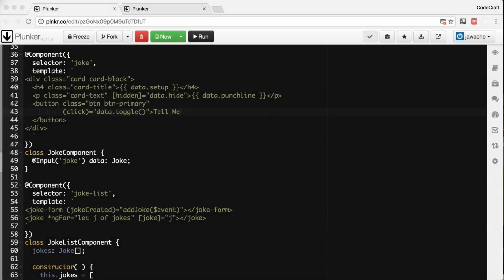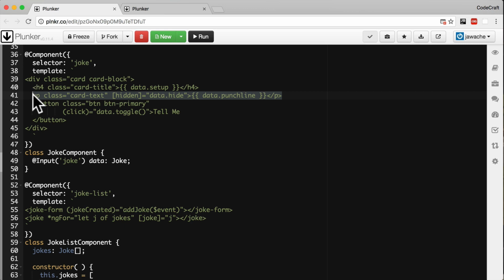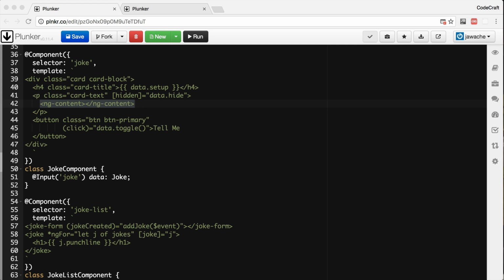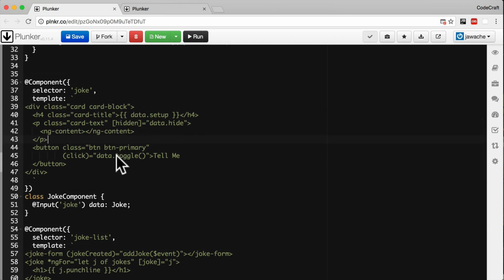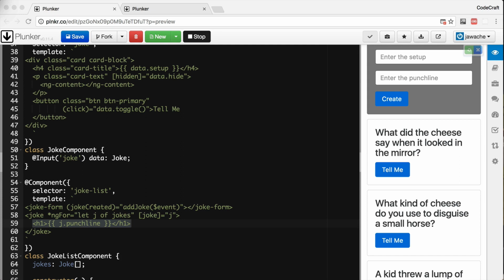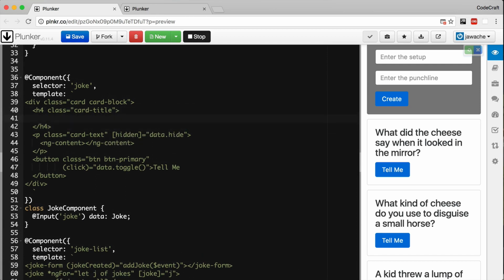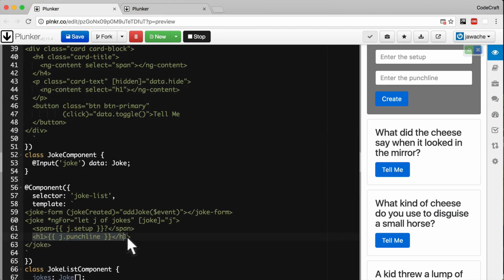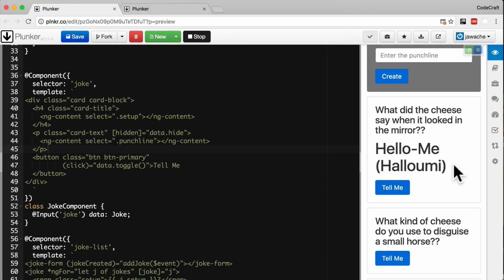26 Angular Components Content Projection